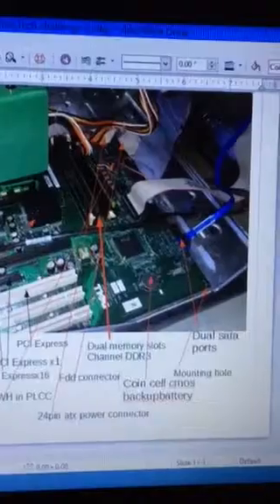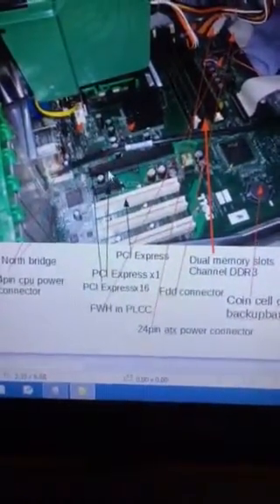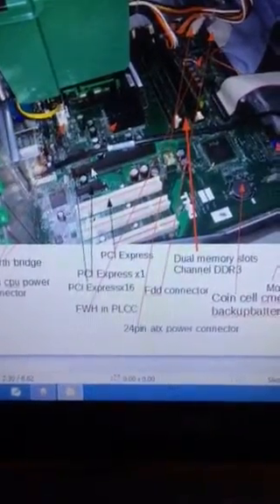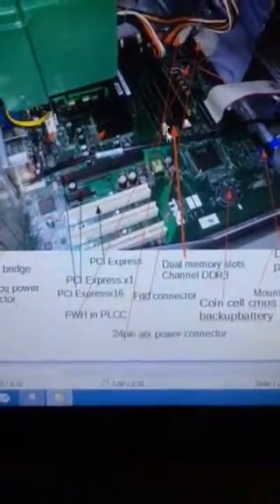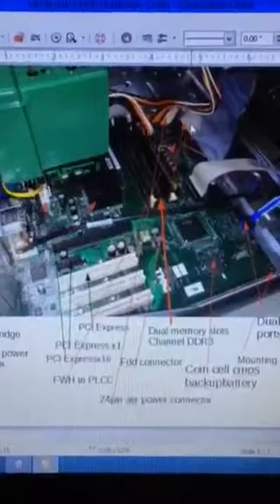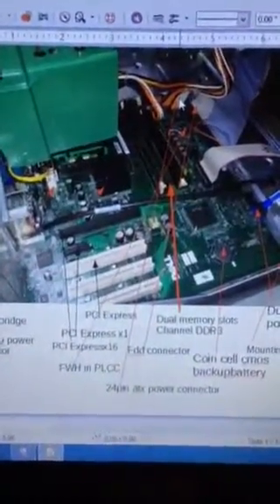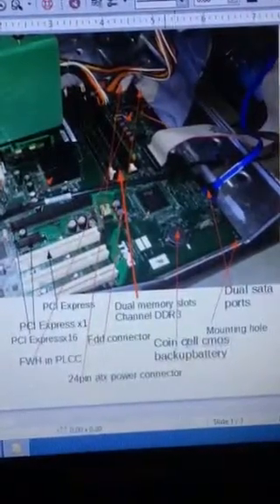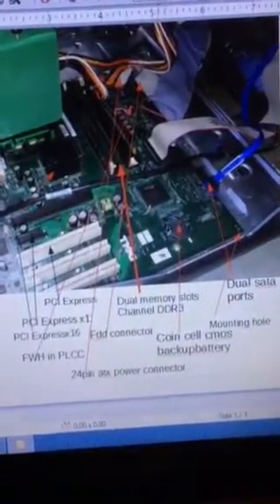Tech challenge 3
Identifying computer hardware connectors parts and peripherals